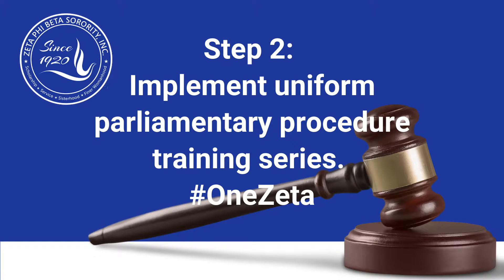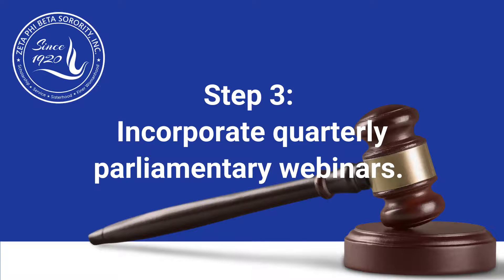Soror Shakoor Hooker ZOL Section 4 - Leadership Activity A